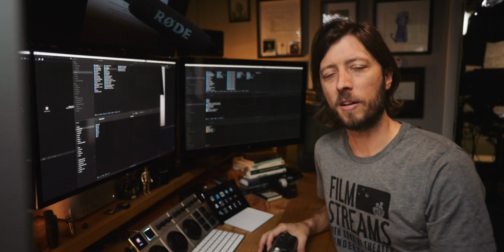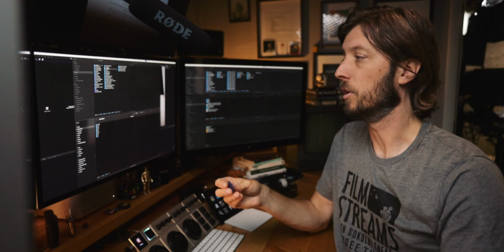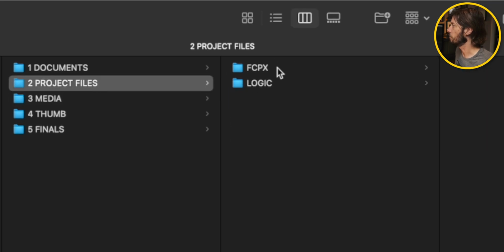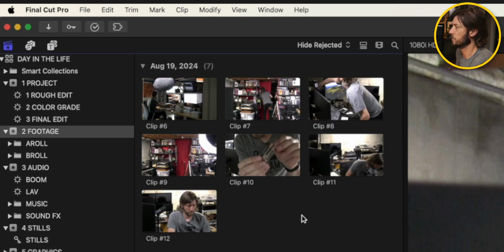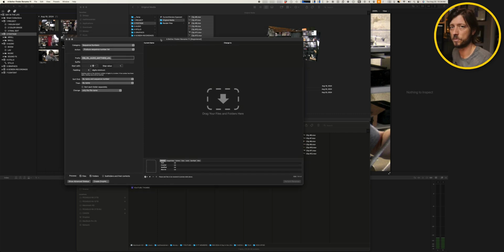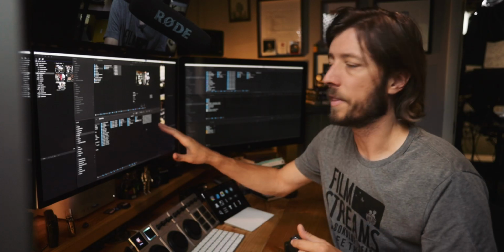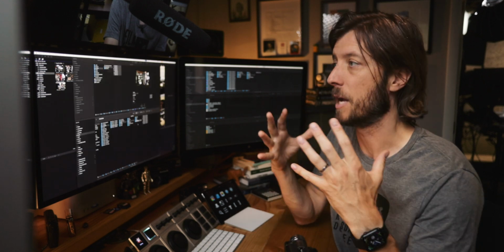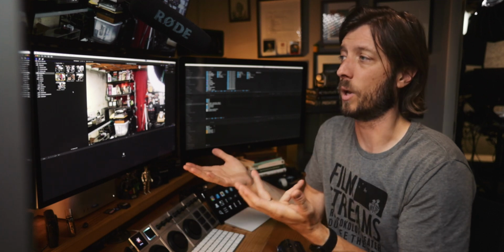How to Import AVCHD Videos With Final Cut Pro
FilmConvert Nitrate | Save 10% with MIDLAND

In this video I'm taking a closer look at my workflow for working with AVCHD video files after shooting with a Canon VIXIA HF100 camcorder. A lot of older high definition camcorders record MTS streams inside a package or wrapper called AVCHD. It can be tricky to both manage your media files AND import into Final Cut Pro in the most optimal way, so this in-depth walkthrough of my workflow should help you to better understand how to work with these video files.

PLUG-INS I USE EVERY SINGLE DAY:

mFilm Matte | Save 10% with MIDLAND
mTutorial | Save 10% with MIDLAND
The Final Cut Bro’s Picture-in-Picture

EDITING TOOLS I’M *ALWAYS* USING:

Stupid Raisins Plug-ins
Monogram Video Console
BorisFX Continuum FCP
Best Noise Reduction Plug-in

MY VIDEO EDITING EVERY DAY CARRY:

Nomatic Peter McKinnon Everyday Backpack
14" MacBook Pro
AirPods Max
AirPods Pro 2
iPad mini
12.9” iPad Pro
Apple Magic Keyboard
Apple Pencil

Lens Distortions
Soundstripe | Save 10% with MIDLAND

If you’d like to support my channel at no expense, simply click my Amazon store link every time you’re going to make a purchase, and I will receive a small commission

SEND ME STUFF:

Midland Pictures
c/o Matthew O'Brien
1441 Mall Dr Ste 100
No. 188

Some of the links in my video description are affiliate links, which means at no extra cost to you, I will make a small commission if you click them and make a qualifying purchase.

CHAPTERS:

0:00 - Intro
1:12 - AVCHD?
2:22 - Importing Into FCP
3:34 - Extracting Video Files
4:56 - Custom Filenames
5:38 - Mirroring Filenames
7:20 - Overkill
9:05 - Templates
9:24 - Channel Membership
10:01 - Outro